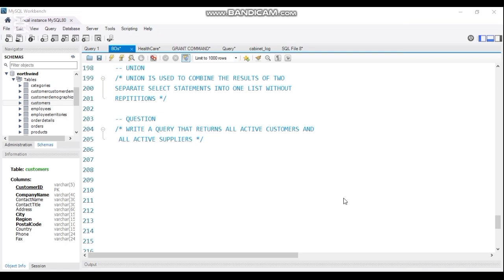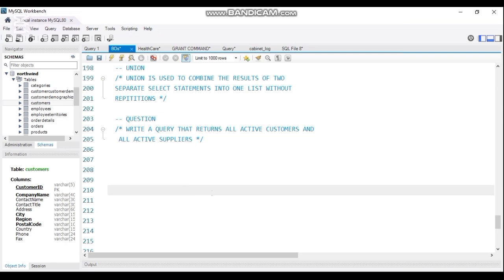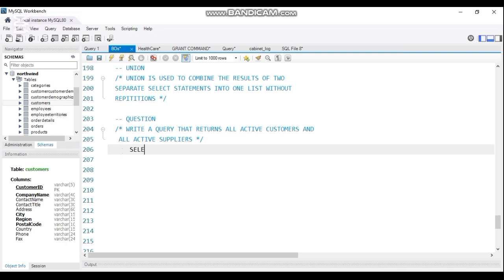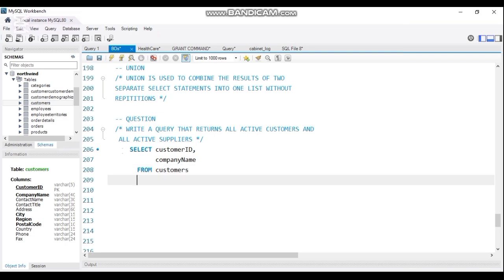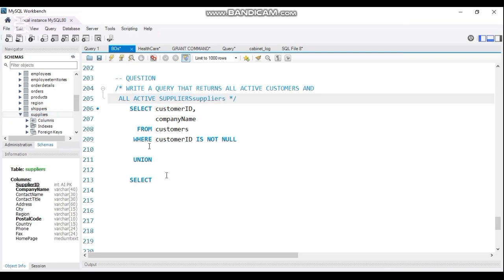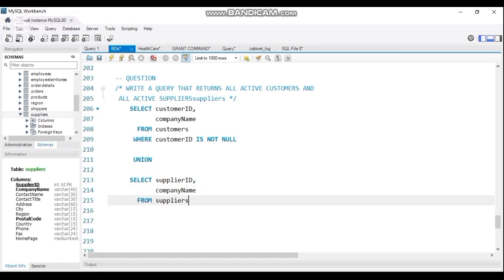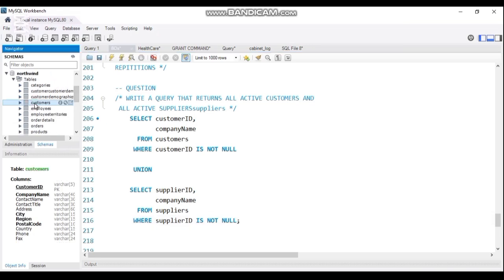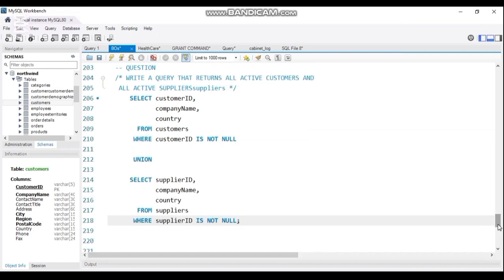SQL UNION explained in a real-life scenario for Beginners beginners.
SQL UNION explained in a real-life scenario.

In this video, I’m exploring the UNION keyword in SQL. This is the tool you use when you want to combine results from different tables into one clean list.

I explained it with a simple real-life analogy. Think of merging two different lists into one final list without repeating the same names twice. That’s exactly how UNION works in SQL.

Watch how I used UNION to pull data from two separate tables and combine them into a single result set, while automatically removing duplicates. I broke it down step by step so even beginners and non technical viewers can easily follow.